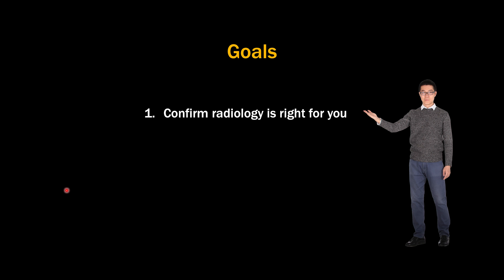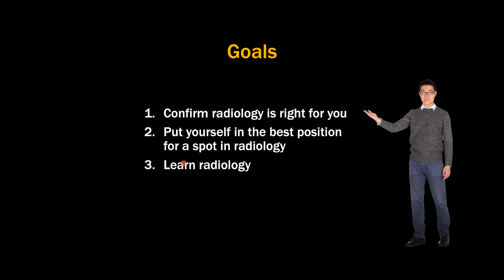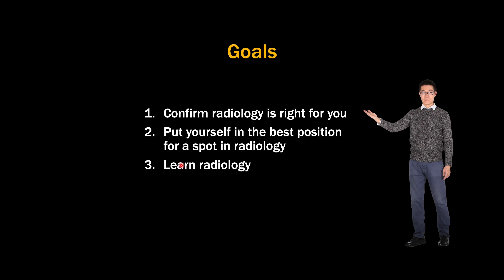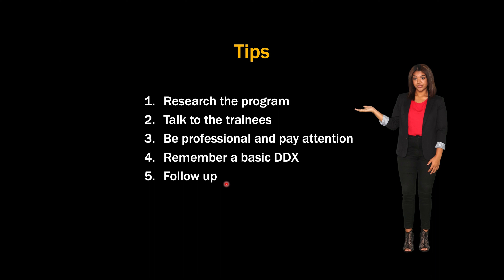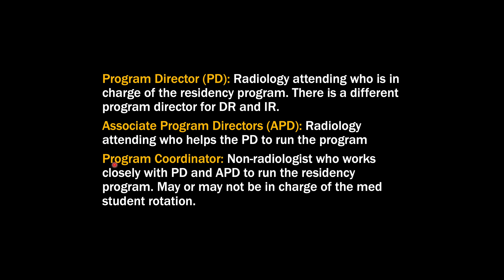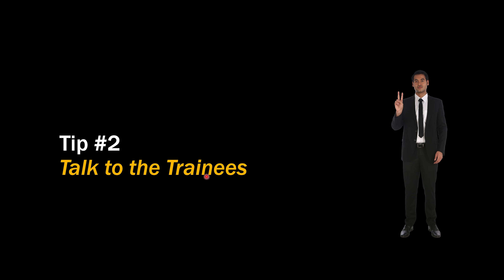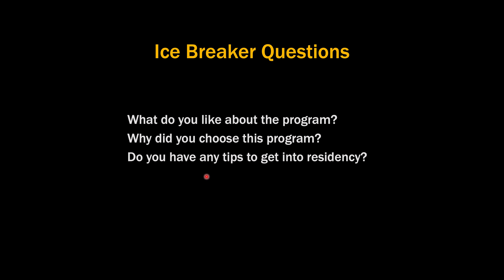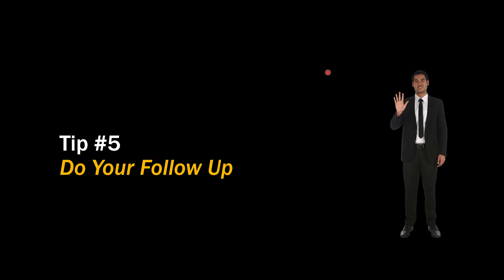5 Tips for Med Students on the Radiology Rotation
This video is for med students who are interested in going into diagnostic radiology for their residency.

I really like this textbook for med students learning chest radiology:
Felson’s Principles of Chest Roentgenology